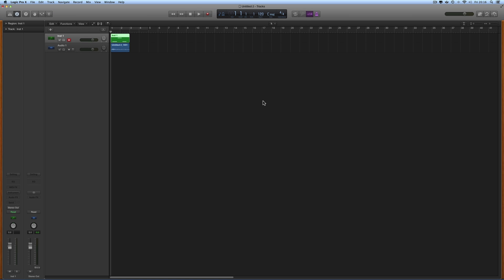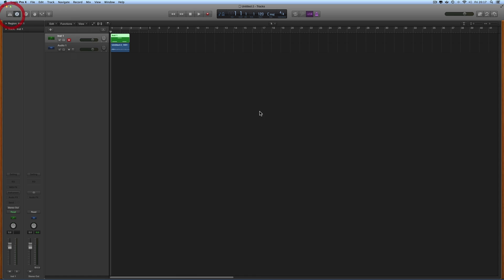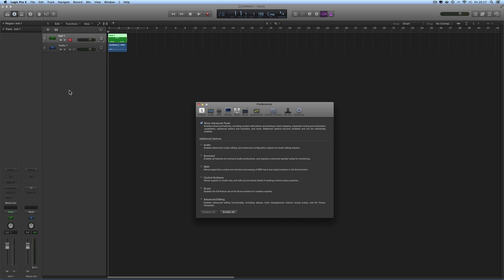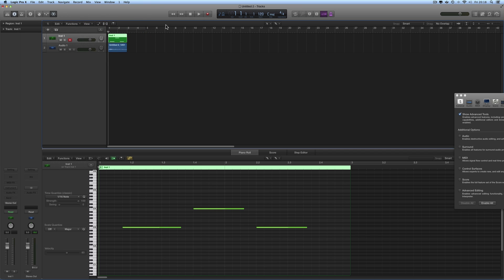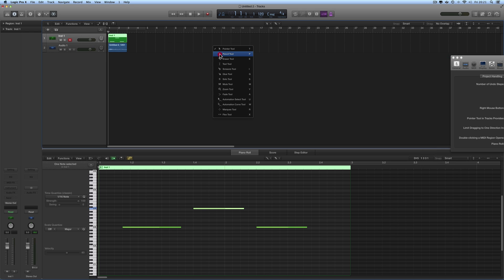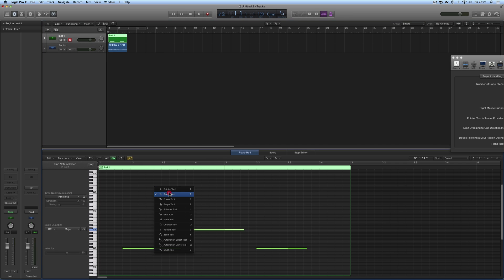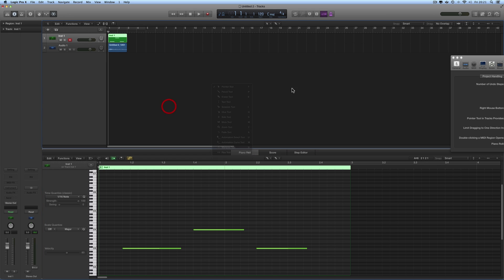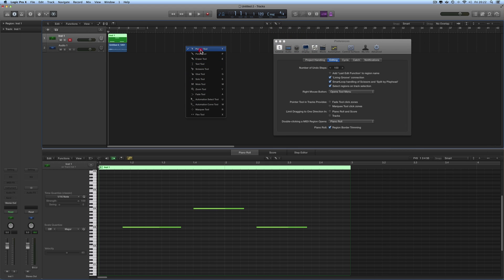Logic Pro X tips 7 - Right click toolbox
Setup Logic Pro X so the right click opens the mouse tool selector.